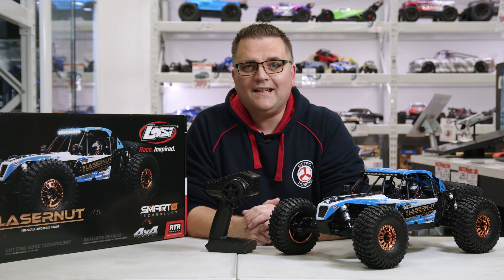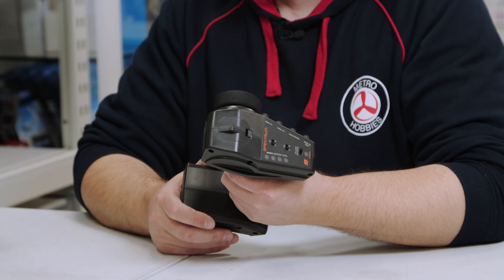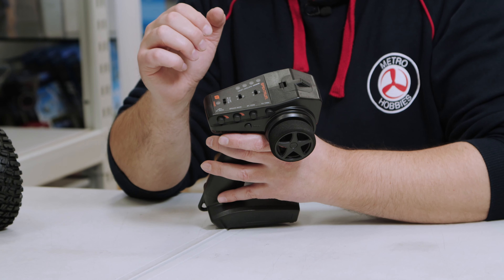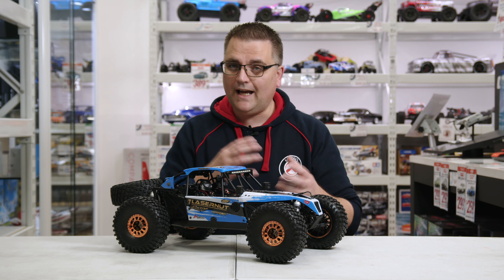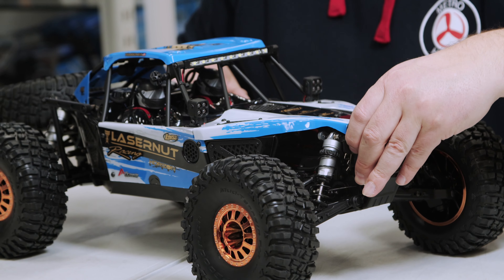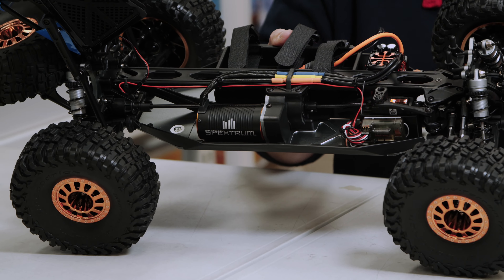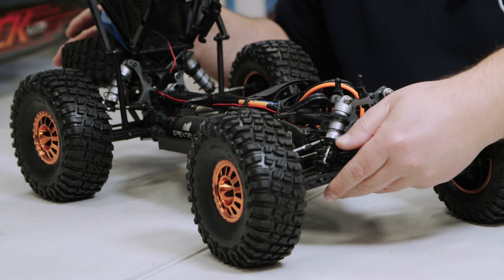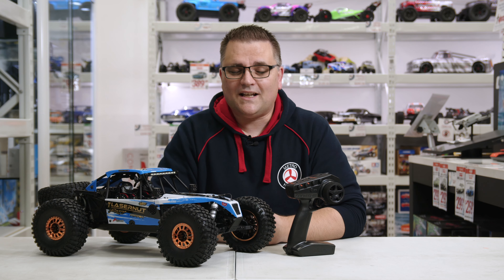The Losi Lasernut 1/10 4WD RC Rock Racer | Radio Control Up Close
From the Spektrum Smart DX3 and electronics to the multiple LEDs to the innovative clamshell body installation, Vas takes a very good hard look at the Losi Lasernut 4WD Rock Racer! Based on the Losi Tenacity chassis, Losi has made very smart design adjustments to give you an all-around 3S capable rock runner. Tune in on all the nifty features Vas points out, including the Smart gyro steering function and the velcro battery compartment!